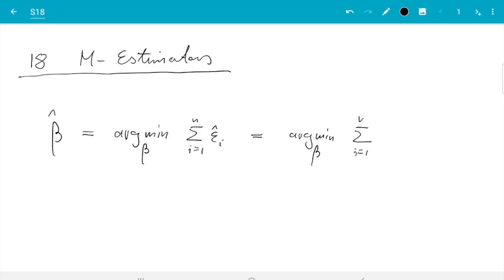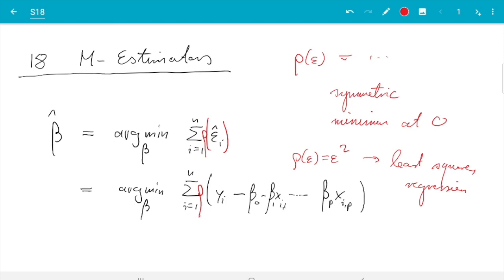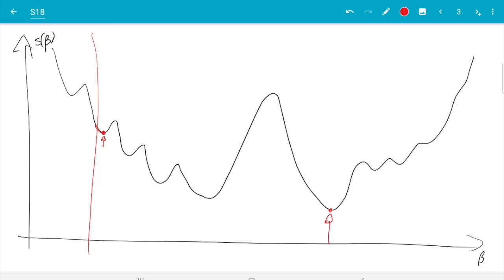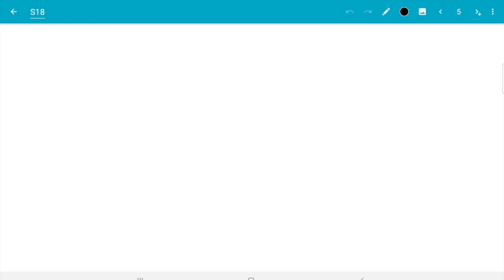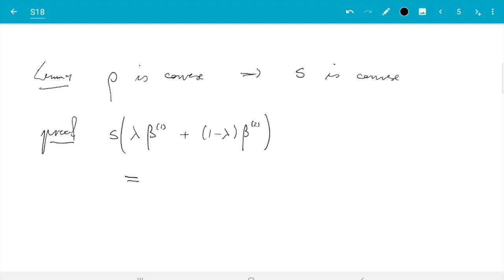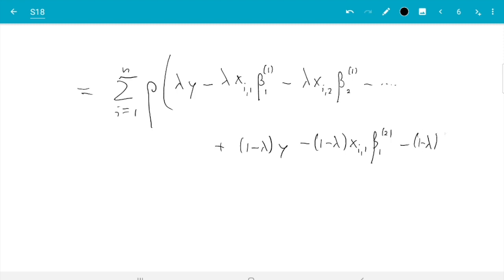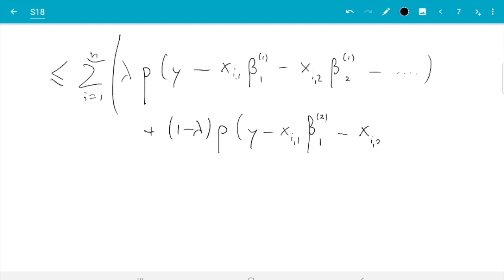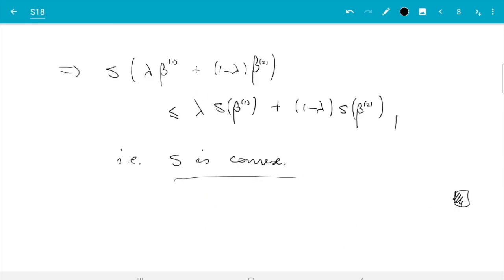MATH3714, Section 18.1: M-Estimators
In this video we introduce the M-estimator, a robust method for estimating regression coefficients.